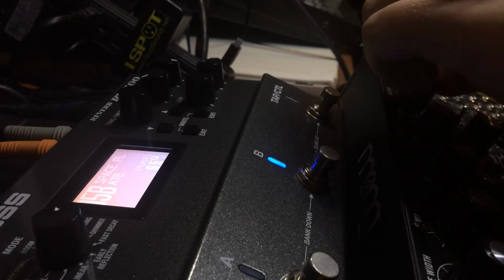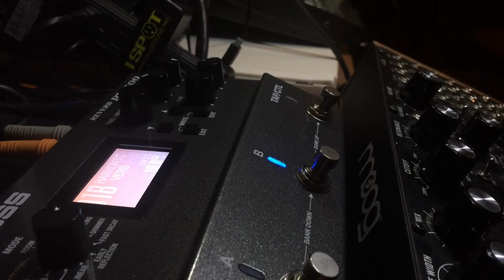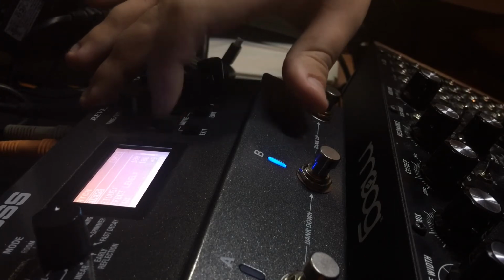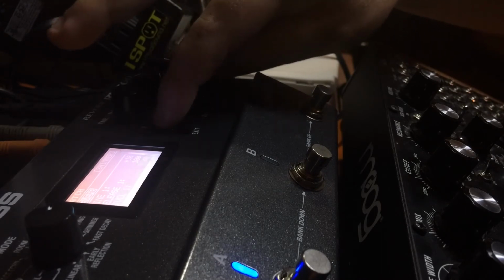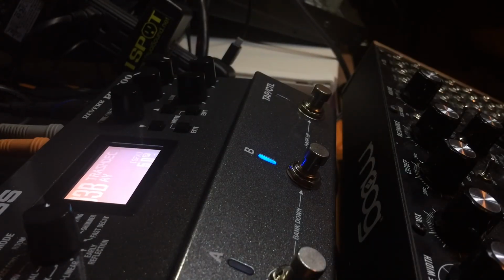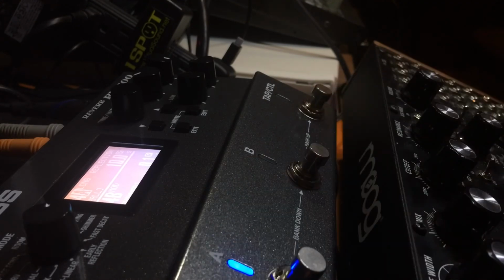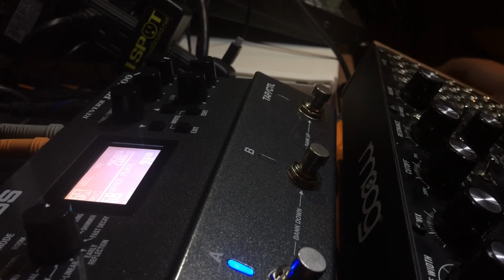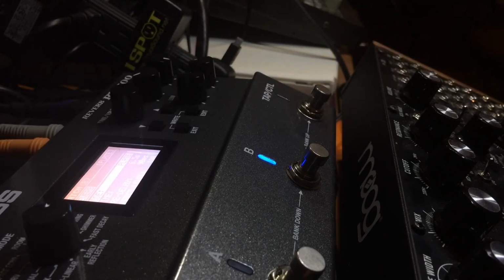Boss RV-500 + Synth (Moog Mother-32)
Part one of a series of videos on the new Boss RV-500. In this video I am using a Moog Mother-32 analog synth and no other fx. Let me know what else you want to hear or if you have any questions.